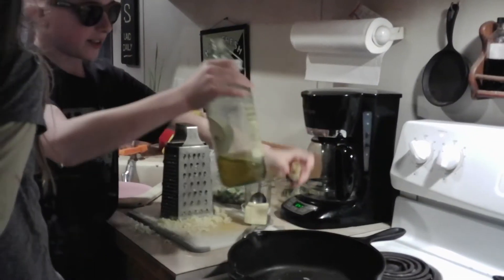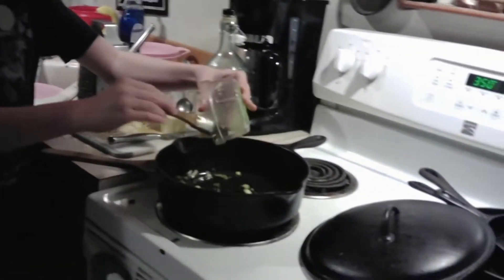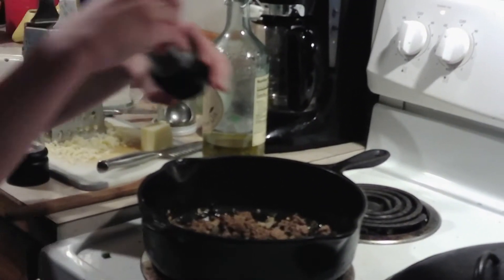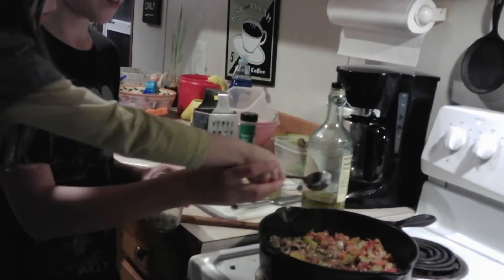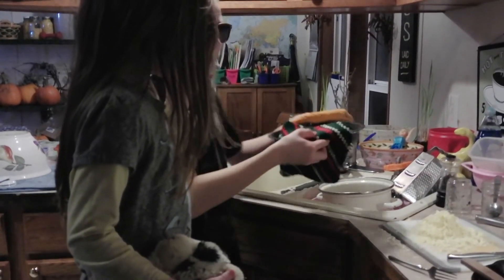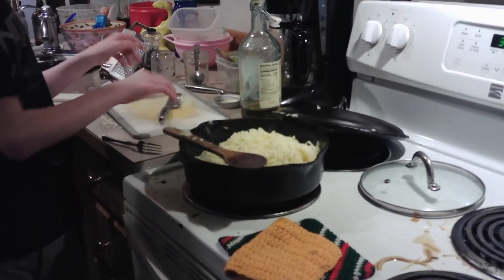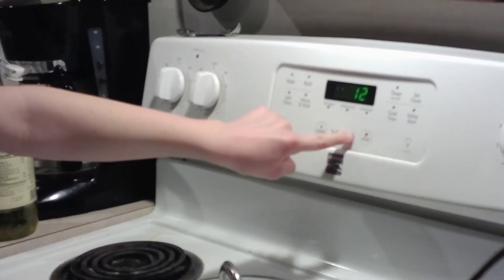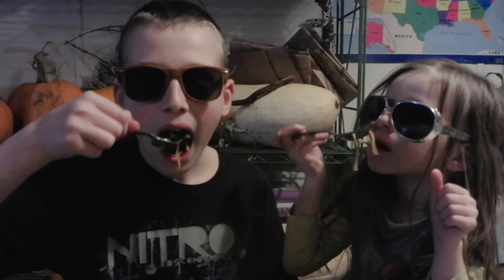cooking with spam the man how to cook spaghetti bake.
want to know how to make
chocolate fudge cookies?
then go check out our last cooking with spam the man video.